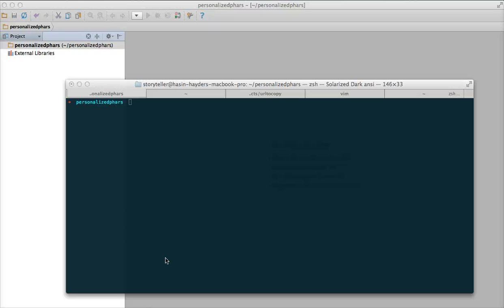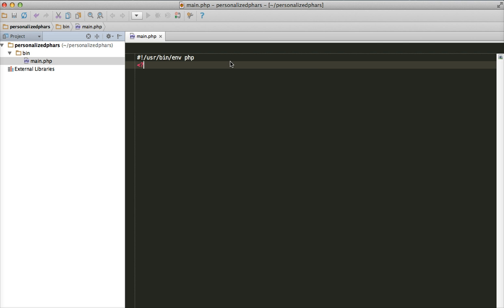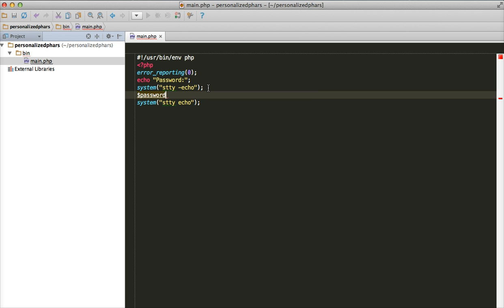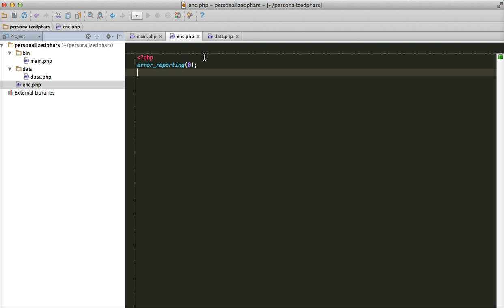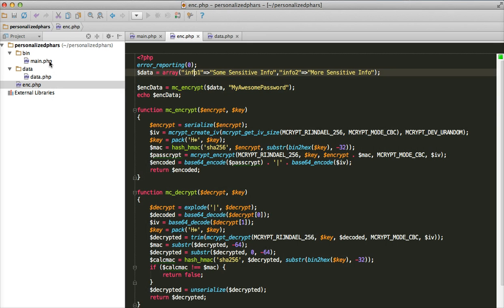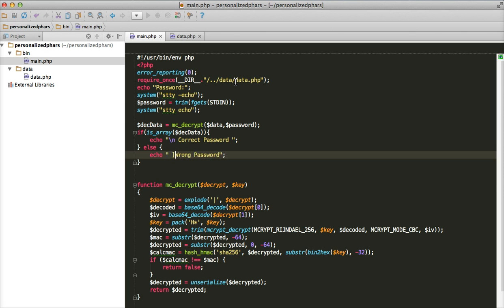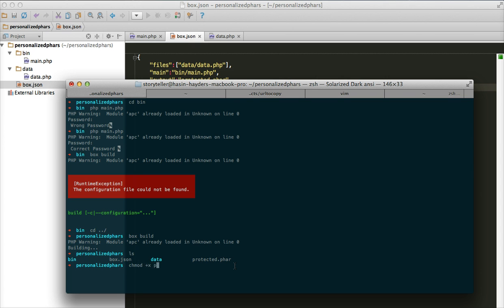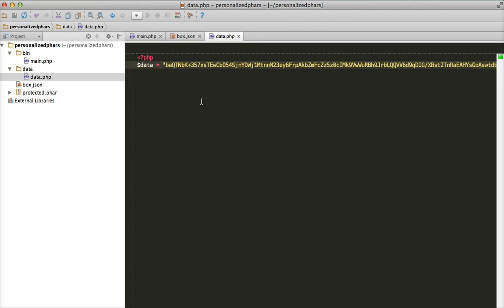Creating Personalized Phar Files in PHP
Create personalized phar files in php to store some sensitive data and make sure that only owner will be able to use it after providing the correct password. It uses for packaging the phar. I've also used two beautiful functions to encrypt and decrypt data, collected from Josh Hartman's blog